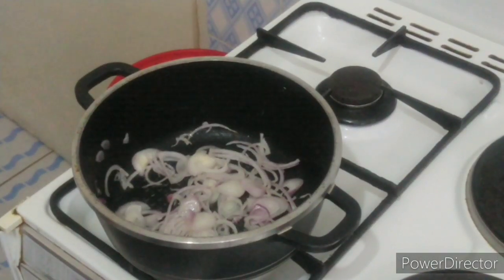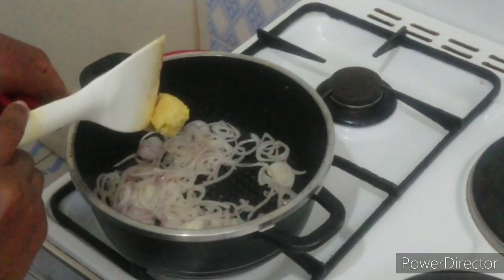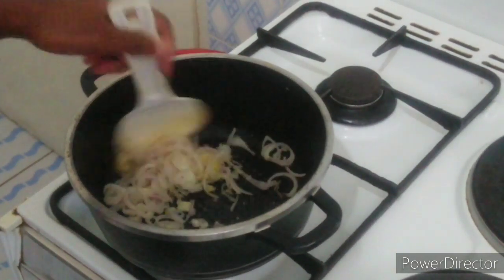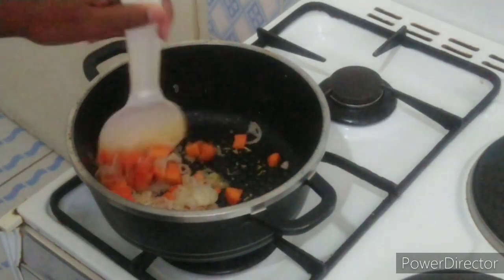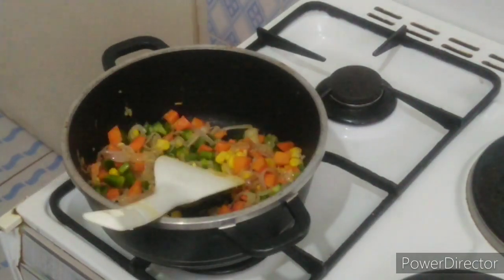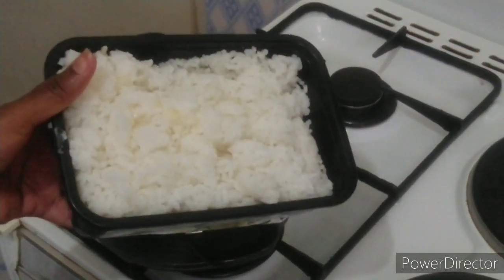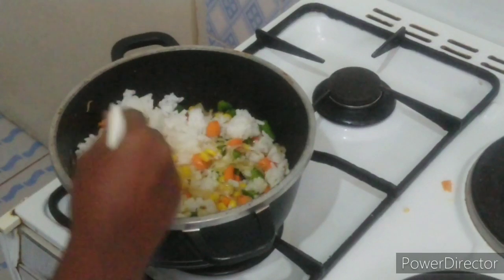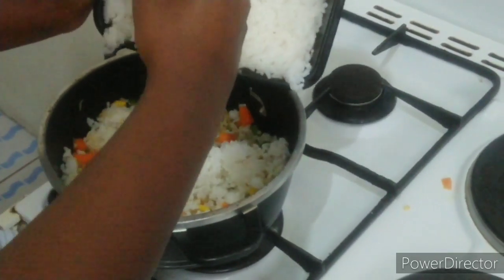CARROT, CAPSICUM, CORN LEFTOVER RICE | NICKEY'S KITCHEN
If you're like me, you almost always make more than enough rice and end up with a bunch of it leftover.
So here's a recipe on what you can do with the leftover rice. Fry it up with some veggies and add a drizzle of soy sauce to turn it into a meal.

INGREDIENTS:
1 medium sized onion
1 carrot
½ green capsicum
½ cup corn
¾ tsp ginger garlic paste
3 tbs soy sauce
4 cups cooked rice

♥ NICKEY.